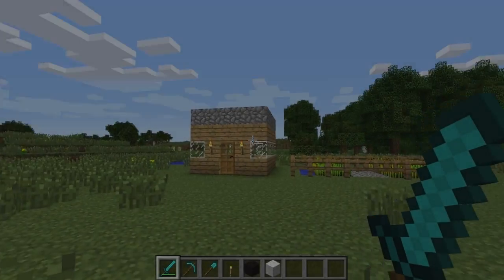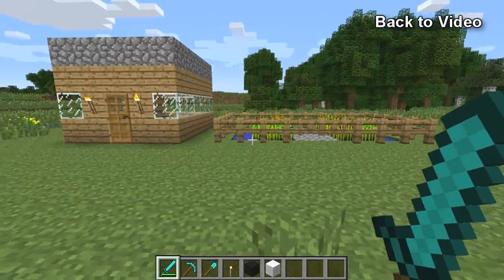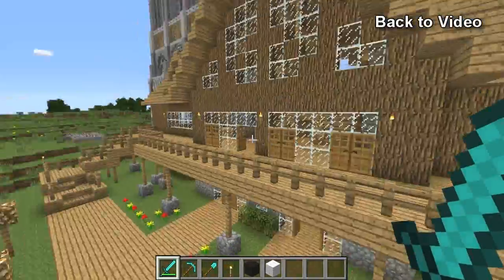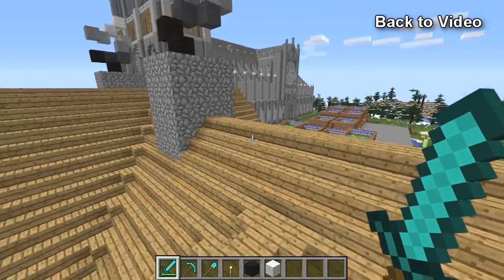Jealousy Behind the Scenes!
Any Donations people send will be going towards a new system